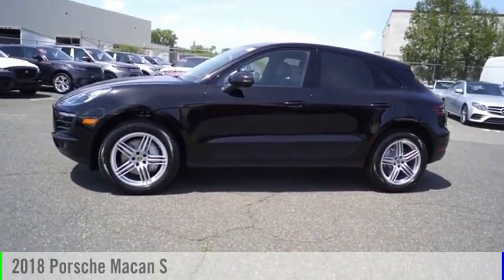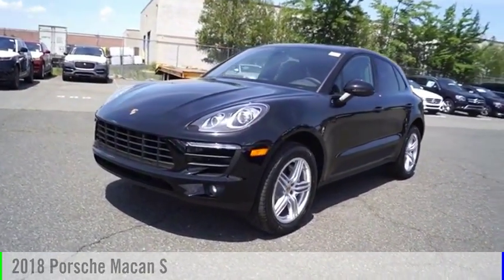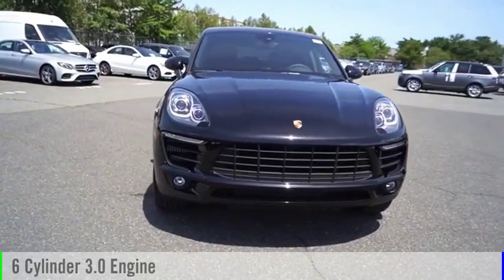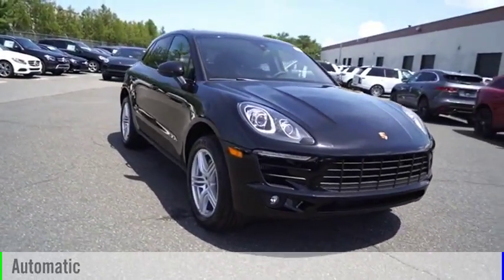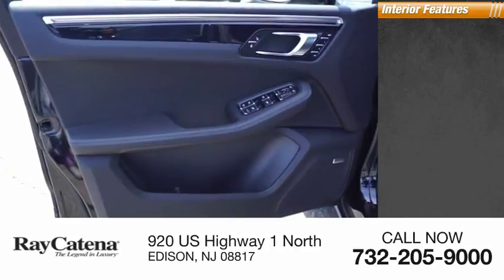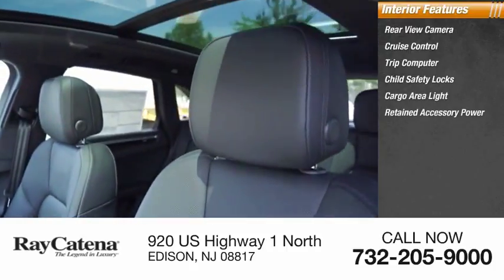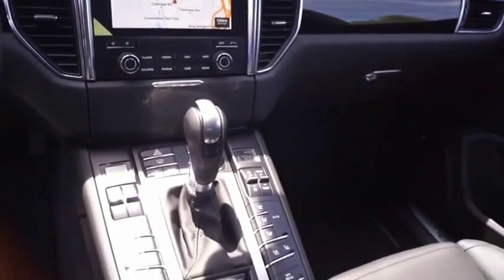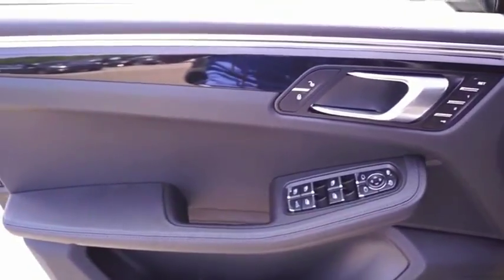2018 Porsche Macan EDISON NJ P18584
2018 Porsche Macan S

920 US Highway 1 North